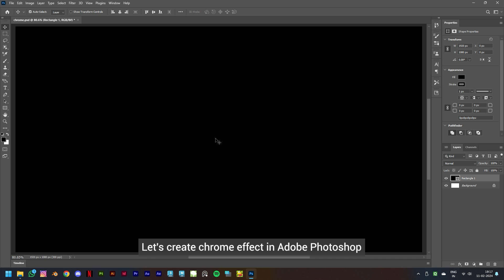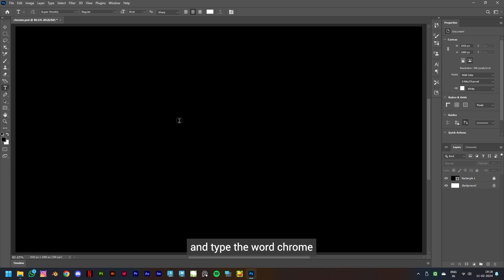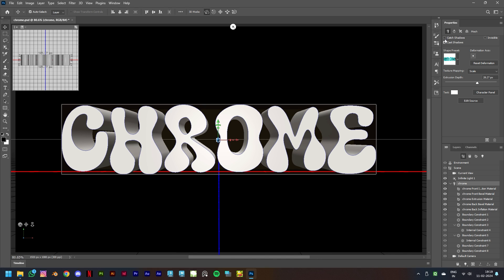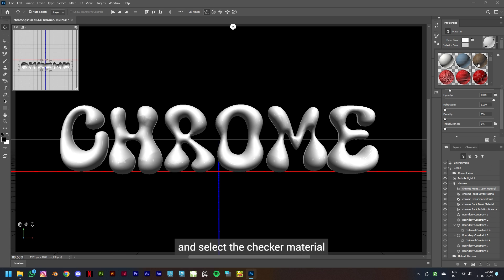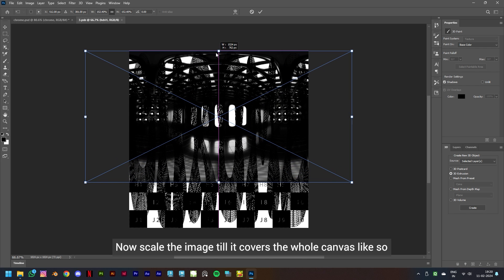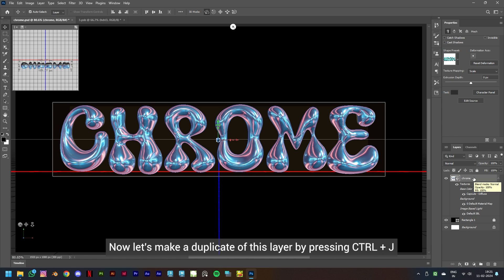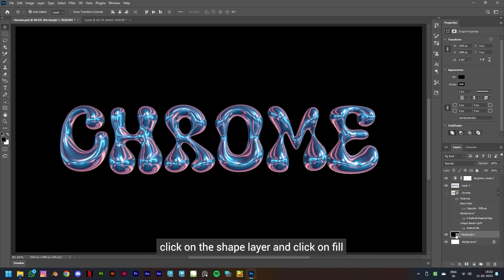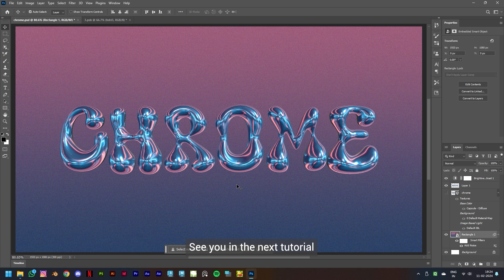3D Chrome text effect for beginners | Adobe Photoshop Tutorial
Today we're going to be breaking down how to do this really cool chrome 3d liquid metallic text effect on photoshop. An easy step by step tutorial to create the trendy y2k inspired typography for your posters, IG posts, etc.

Song credits - Summer Stroll (Prod. by Zeeky Beats)